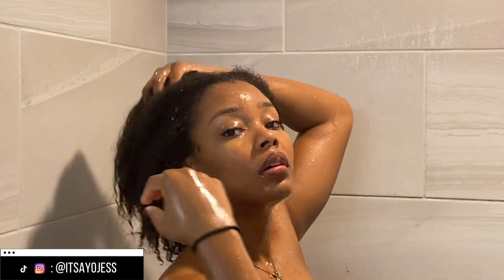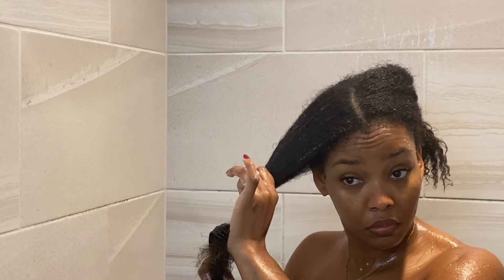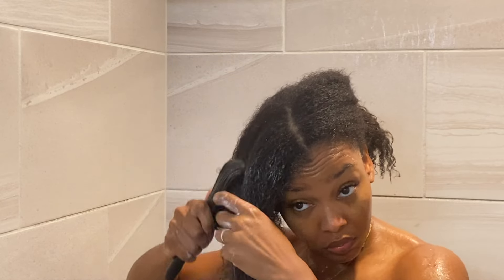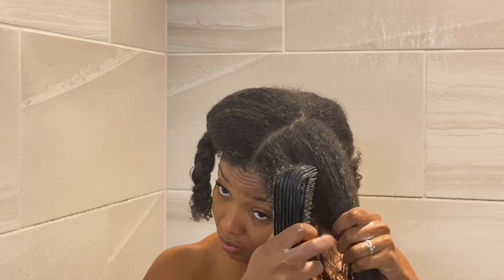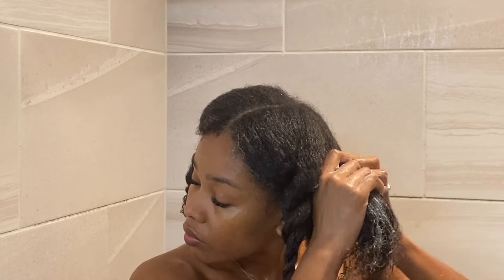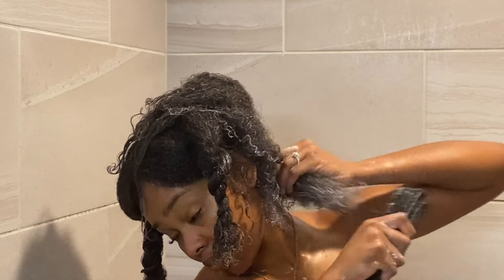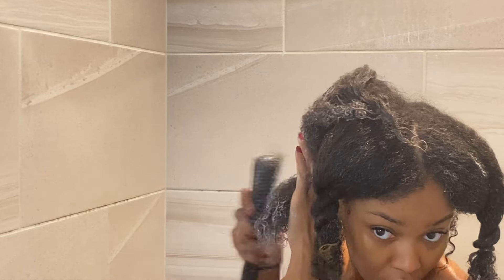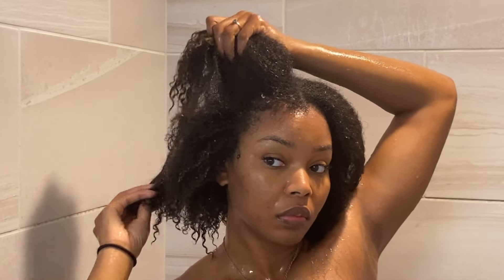the 8.99 deep conditioner you NEED | natural hair | product review | type 4 hair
"SHAPE YOUR BODY" online program is officially here! Click the link below to sign up!